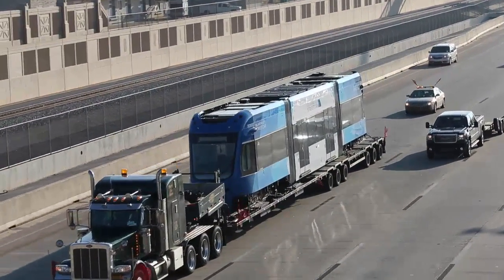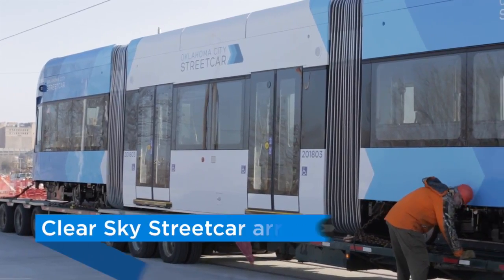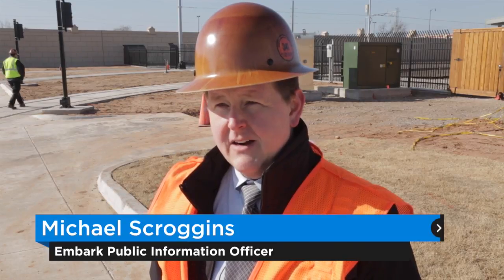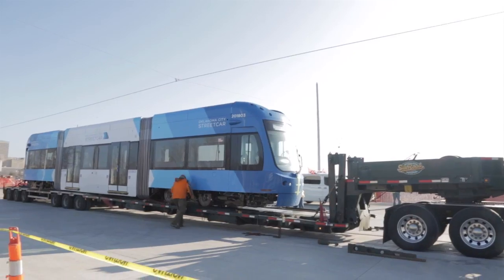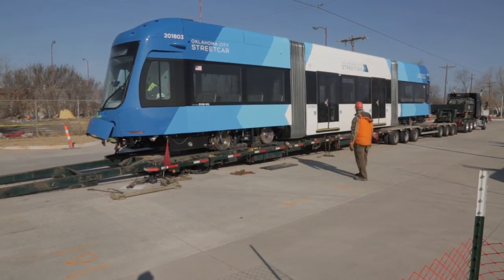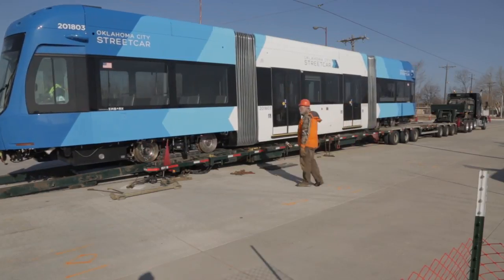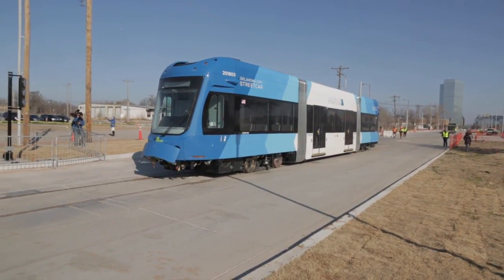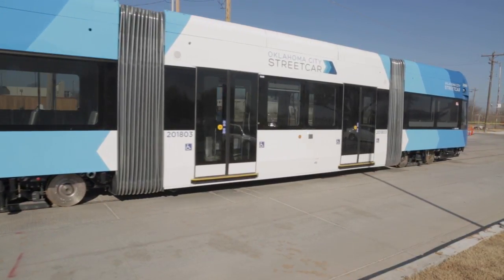Clear Sky Streetcar Arrives in OKC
The “Clear Sky Blue” streetcar is the third to be delivered to Oklahoma City by the manufacturer, Brookville Equipment Corp.